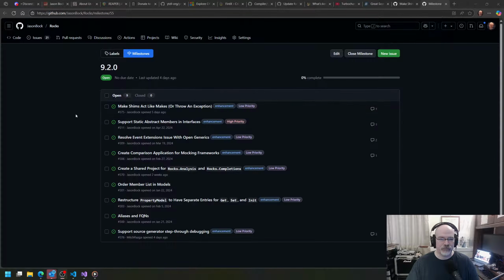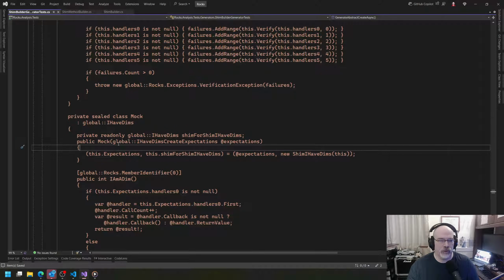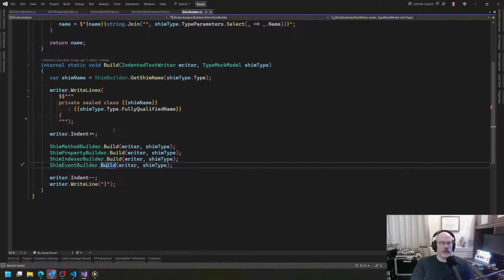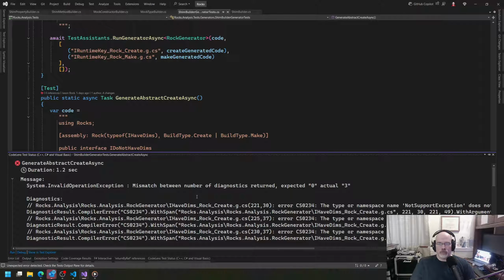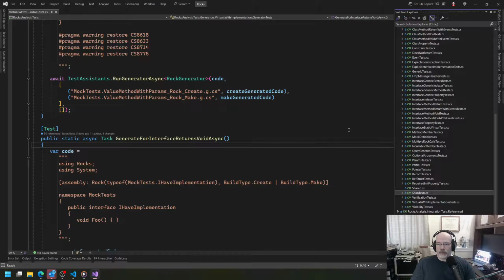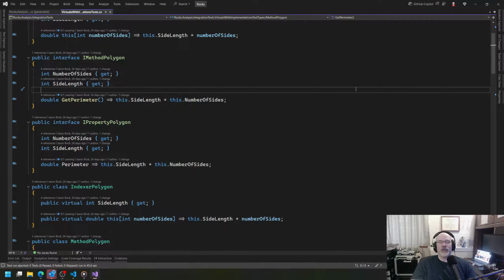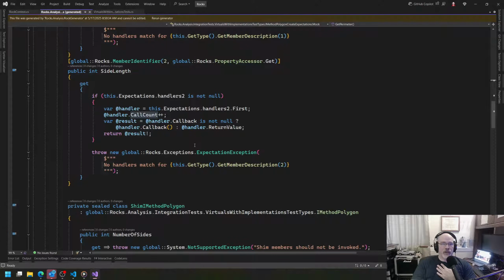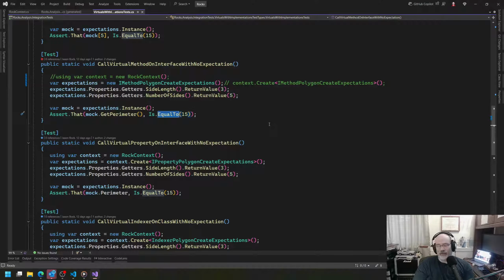Random.Code() - Making Shims Do Less in Rocks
In this stream, I'll do a small optimization around shim implementations, and then discuss a big upcoming feature: supporting static abstract members in interfaces.